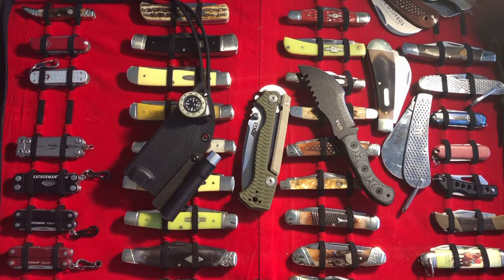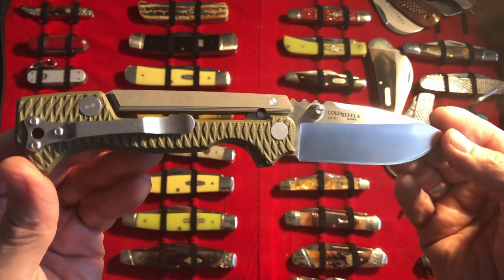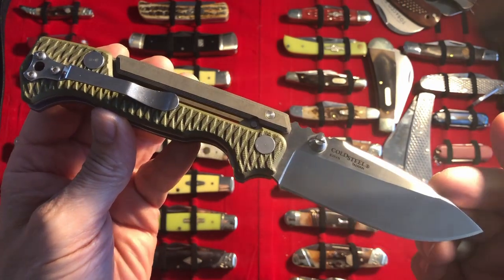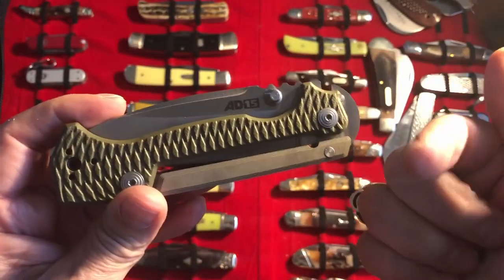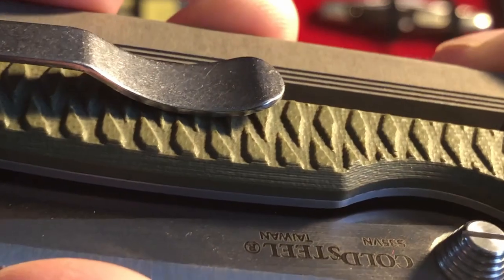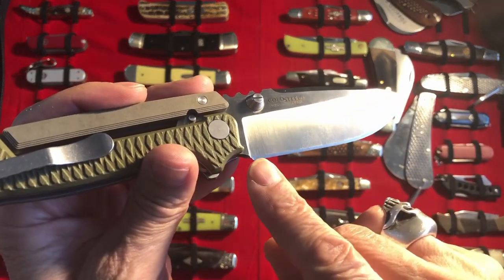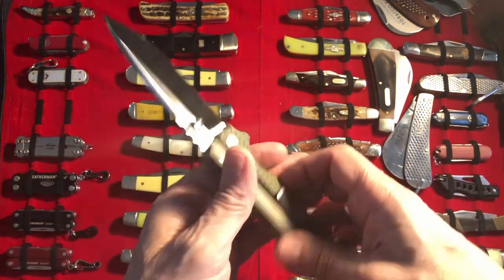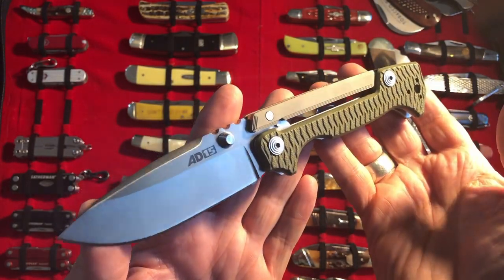The Cold Steel AD15 2020 !!!!